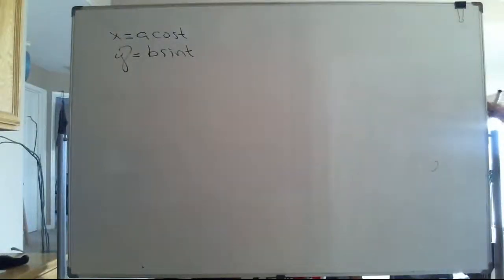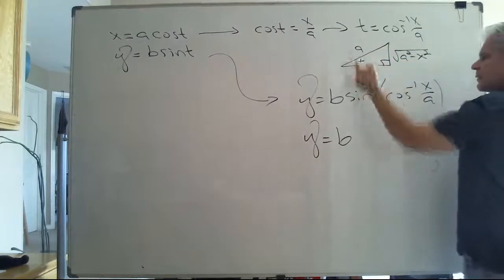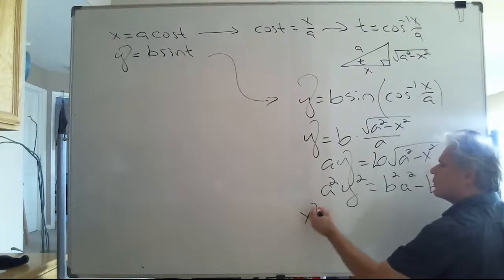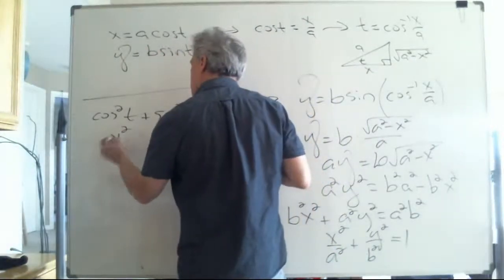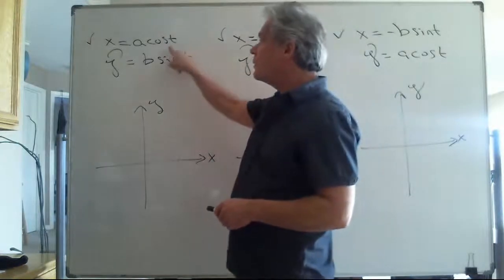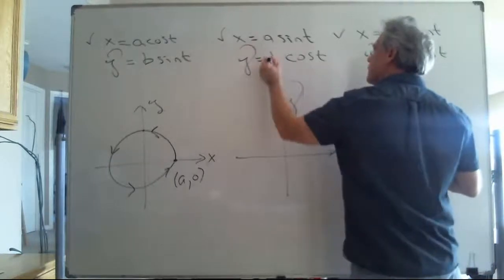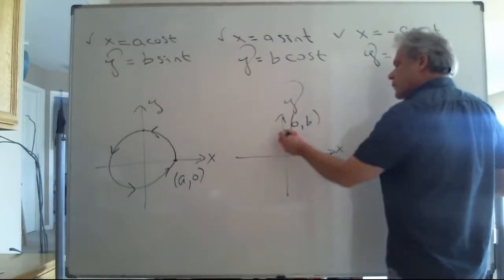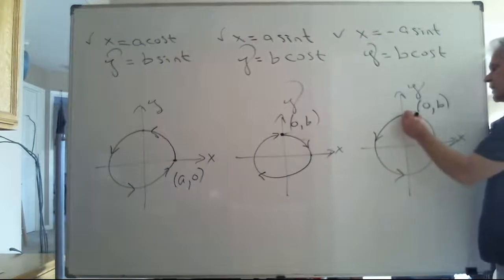Math 31, Parametric Curves 2N